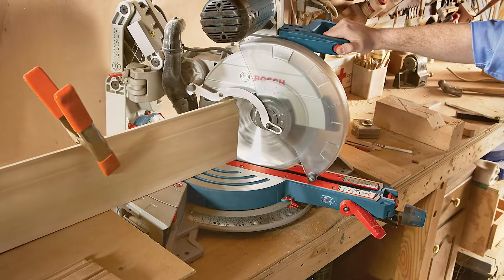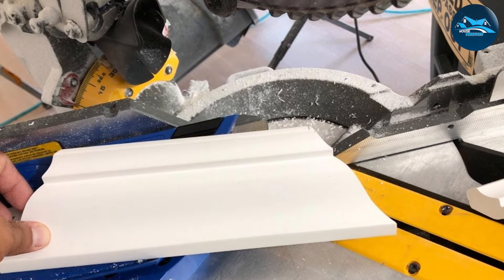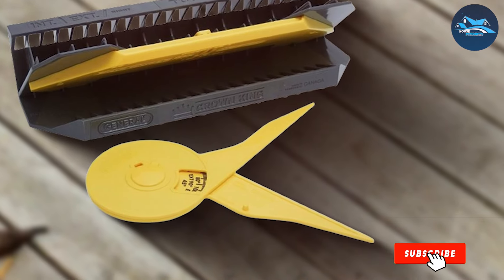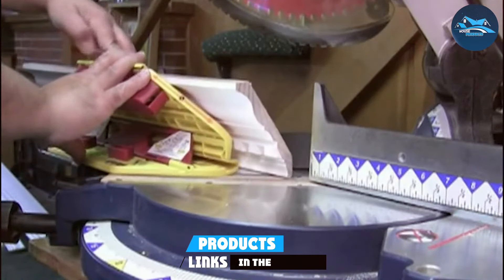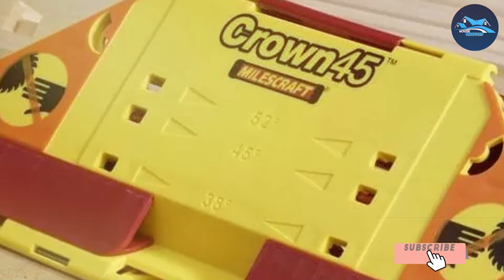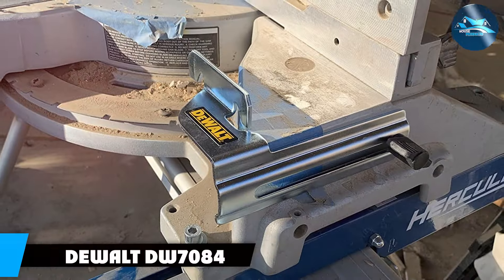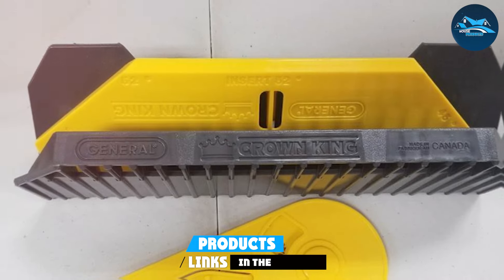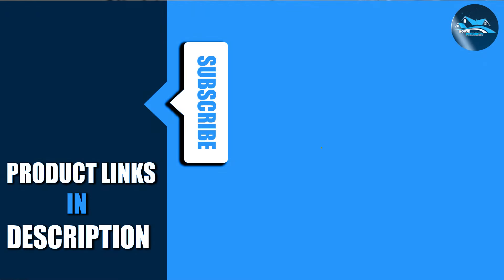Top 7 Crown Molding Jigs for Precise Woodworking Projects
7 Crown Molding Jig in 2024

1 . Kreg Crown-Pro Crown Molding Jig

2 . General Tools E-Z Pro Crown Molding Jig

3 . Bench Dog Crown-Cut Crown Molding Jig

4 . Milescraft 1405 Crown45

5 . Bosch MS1233 Crown Stop Kit

6 . DeWalt DW7084

7 . General Tools 880 Crown King Crown Molding Jig

What are the Crown Molding Jig in 2024?

After watching this video you will know which are the best budget, top selling and top rated Crown Molding Jig the market today.

If you choose from this list you can be sure that you buy one of the best Sponges With Handles available today.